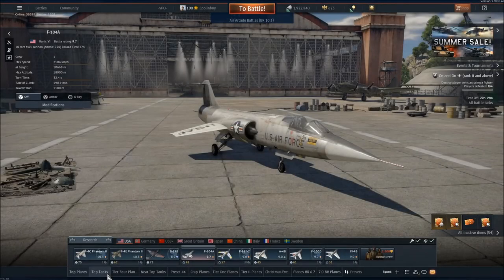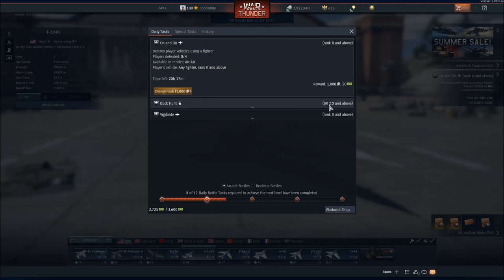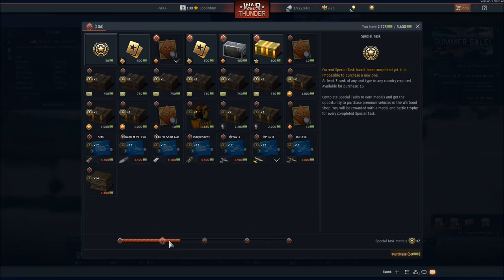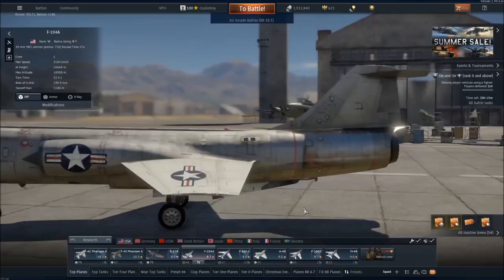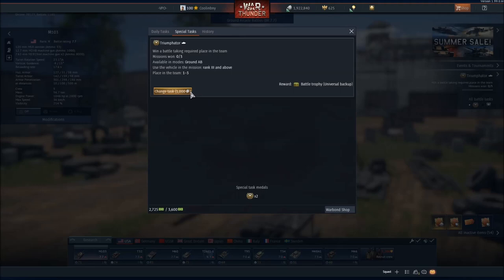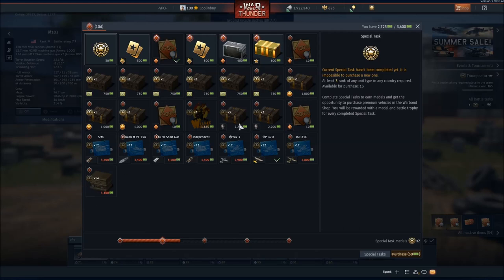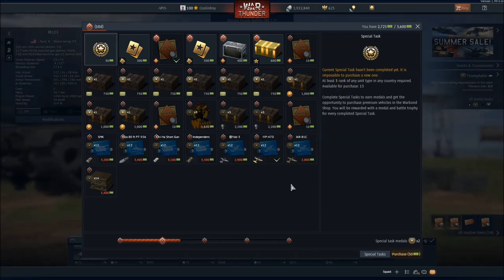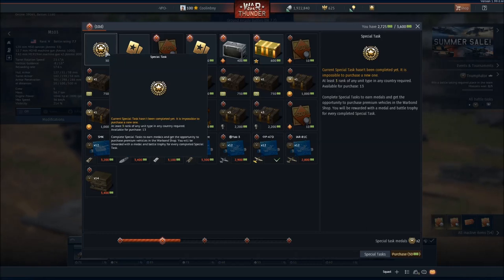Warbond Shop/Warbonds + Special Tasks Explained - War Thunder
I go over everything you need to know about warbonds and how they can benefit you!